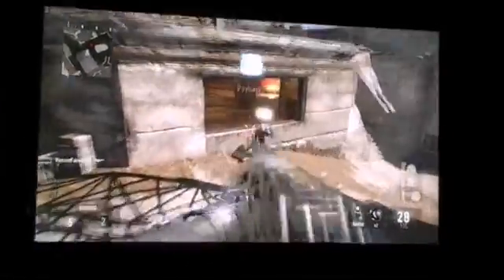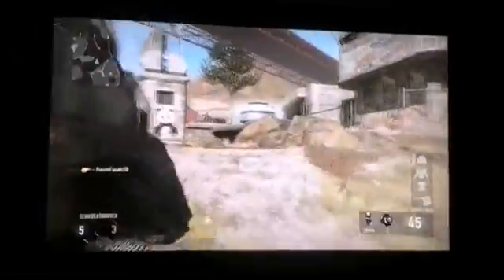Advanced warfare defender glitches and outmap4